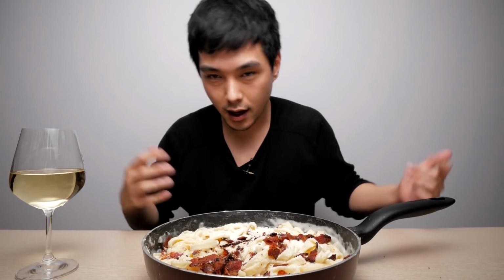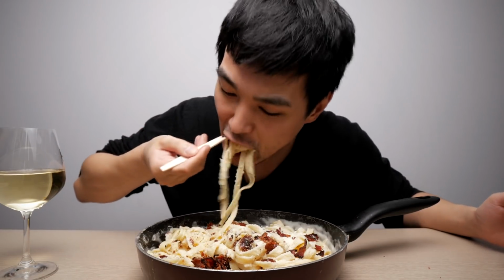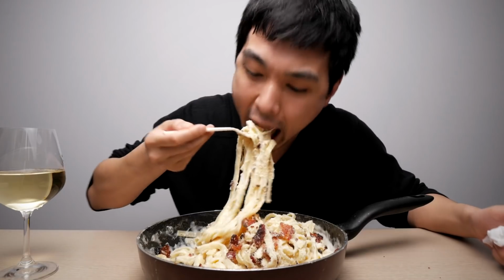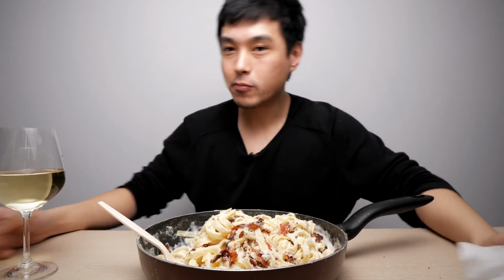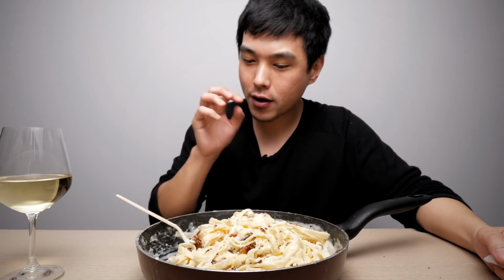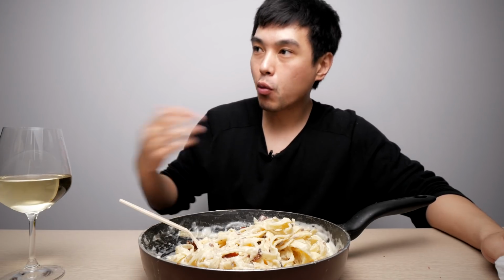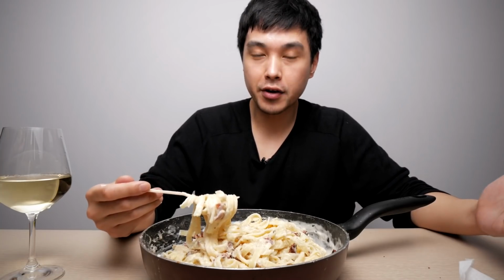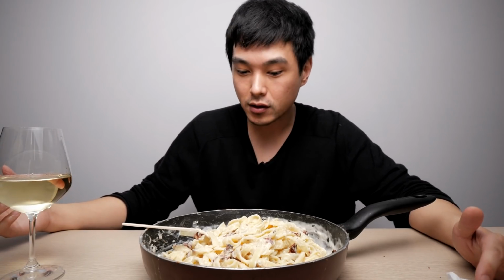Fettuccine Alfredo Mukbang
My Camera
My Lens